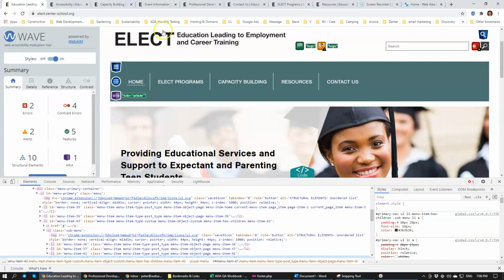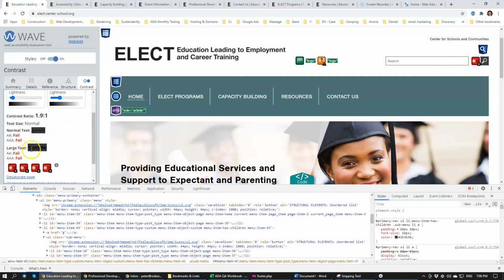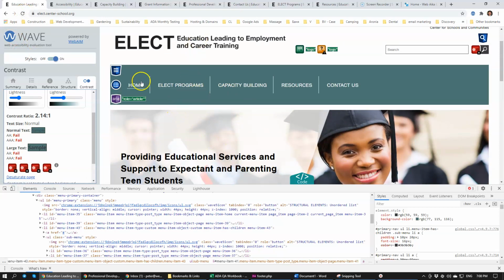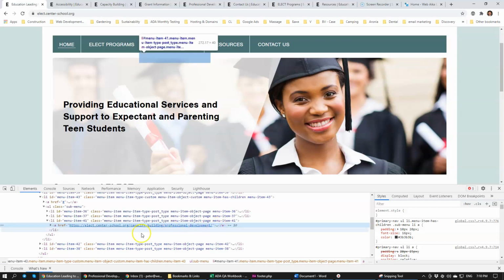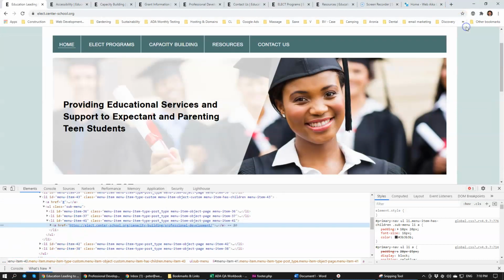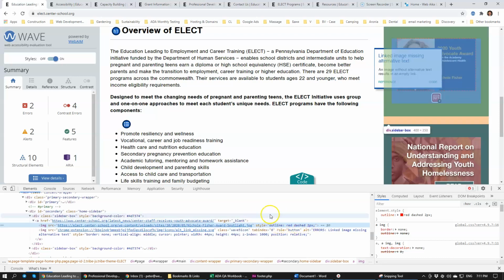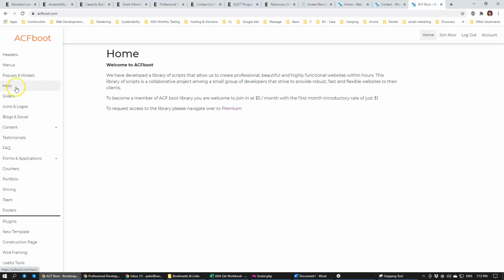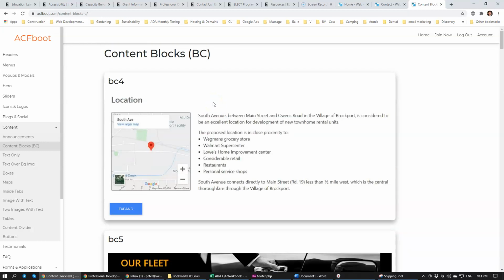Website ADA Compliance WAVE Tool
ADA compliance in a website can be a bit tricky. Especially if you are using a tool that gives you false positives. In this ADA compliance video we will look at a WordPress website that has multiple ADA compliance problems and the false positives that WAVE tool produces.

WAVE is probably one of the best tool when it comes to identifying and resolving ADA compliance issues within any website be it a WordPress or a standalone site.